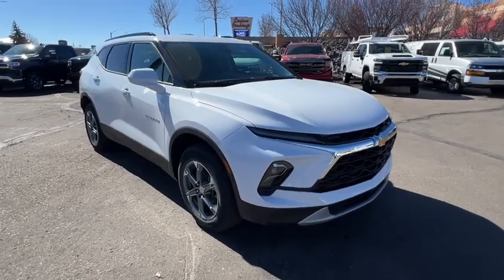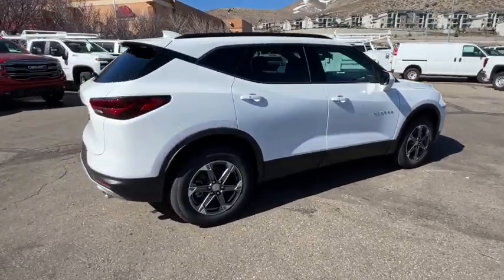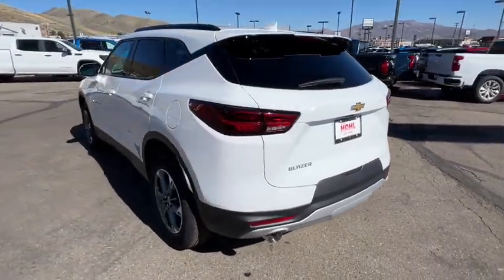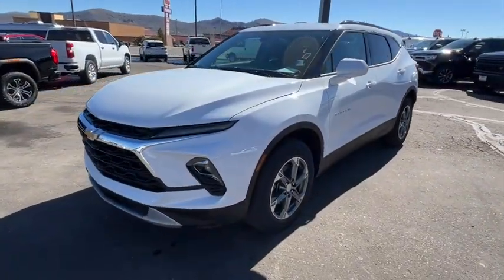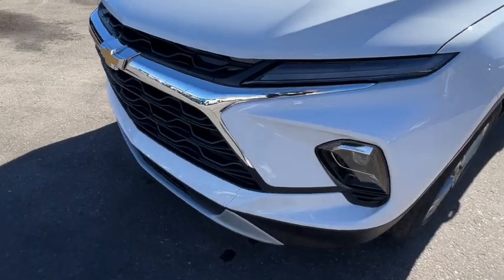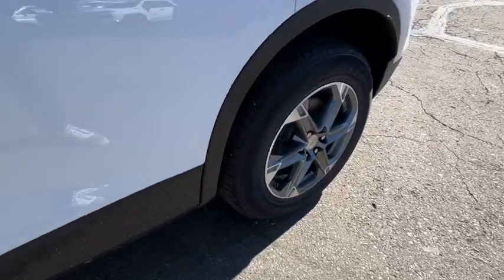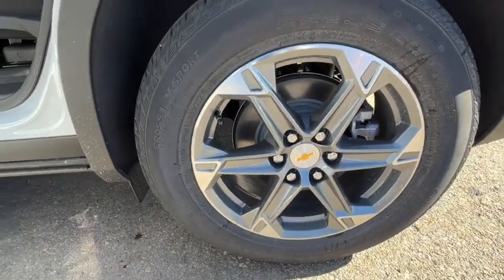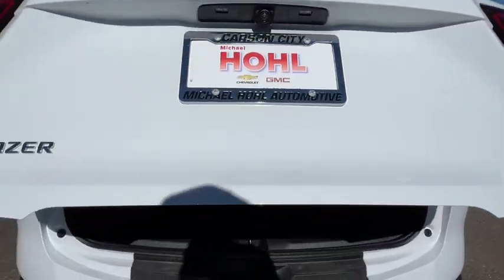2024 Chevrolet Blazer LT NV Carson City, Reno, Fernley, Lake Tahoe, Northern Nevada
New 2024 Chevrolet Blazer LT available at Michael Hohl GM Superstore located in 3700 S. Carson St, Carson City, NV, 89701. Servicing the Carson City, Reno, Fernley, Lake Tahoe, Northern Nevada area.
Please mention the stock FCC24709 when you contact the dealership for this vehicle.